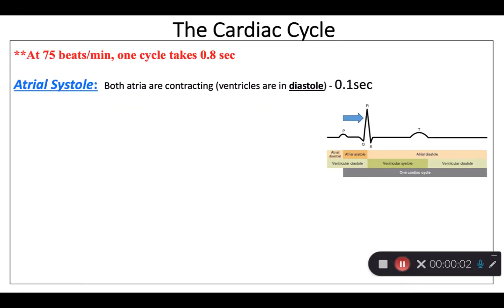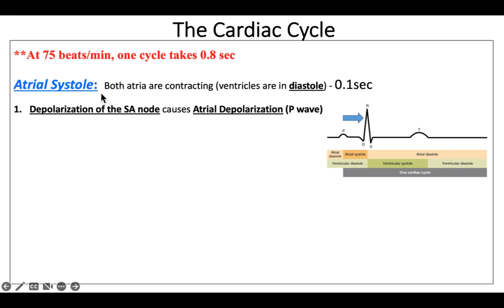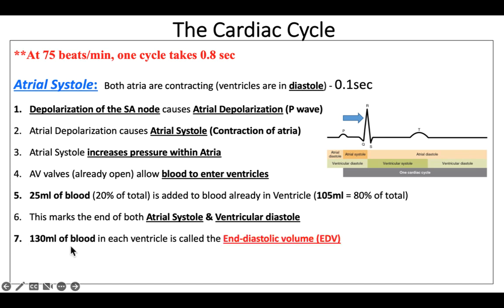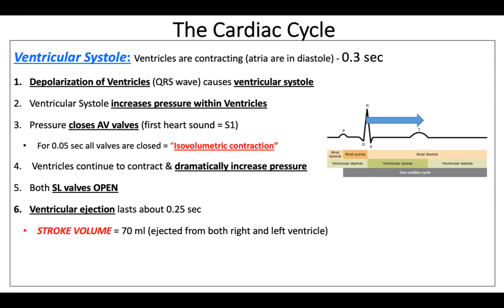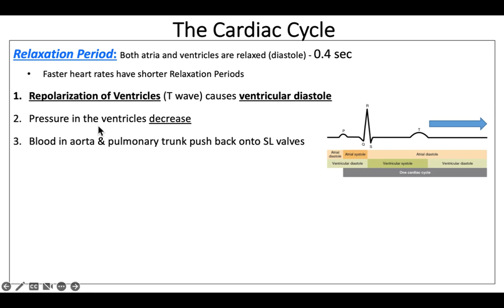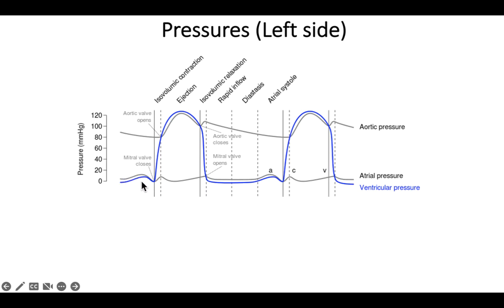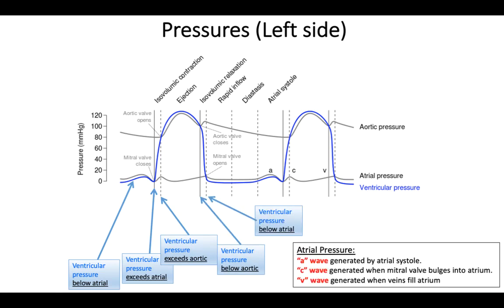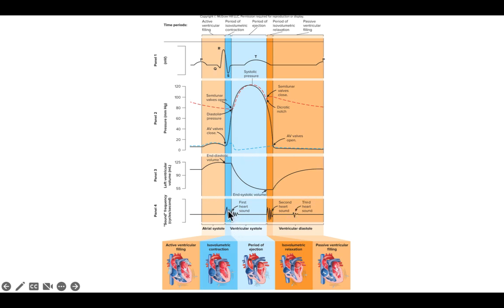Chapter 20 The Heart Video 7